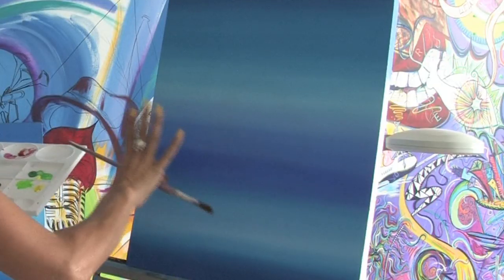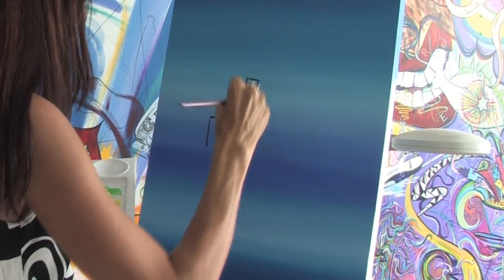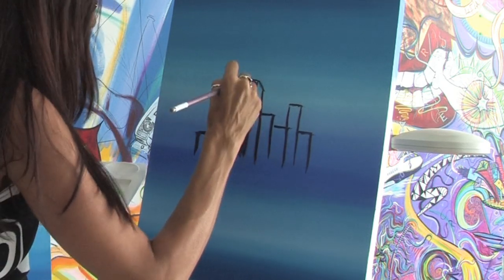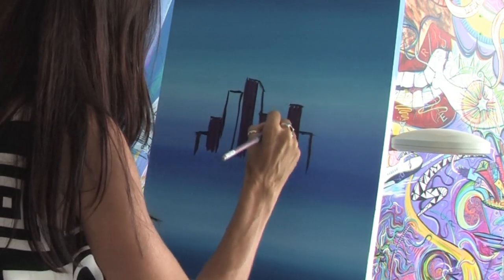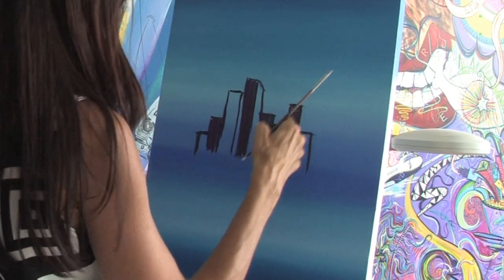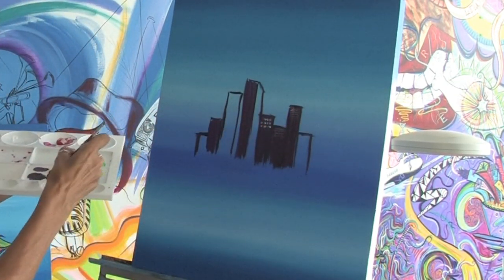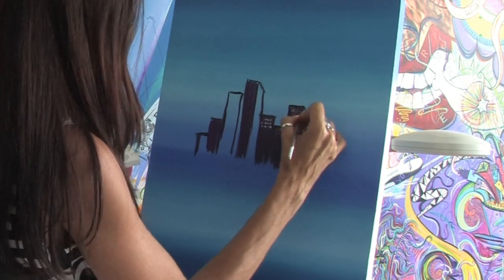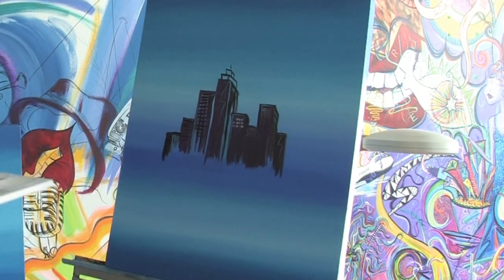Painting With Acrylics : How to Paint a Skyline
Painting a skyline involves first painting in the colors of the sky as the background, and then using dark colors to outline the buildings and cityscape. Add in more detail, like windows and roofs, with help from an award-winning artist in this free video on acrylic painting techniques.